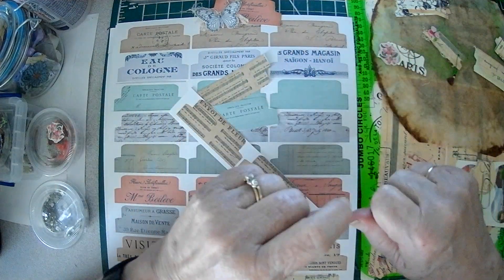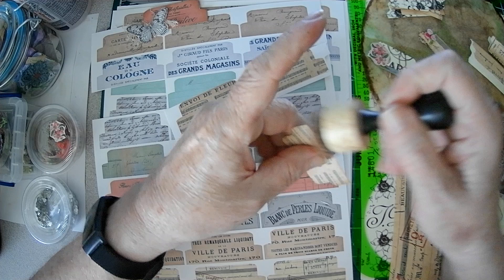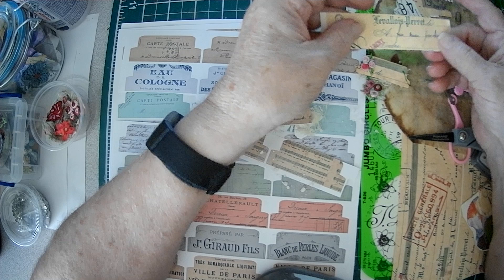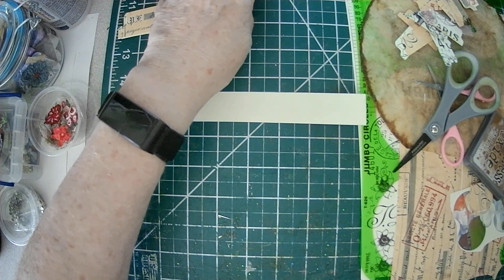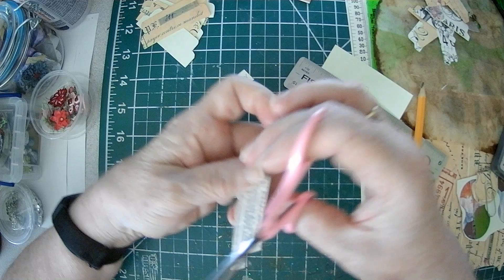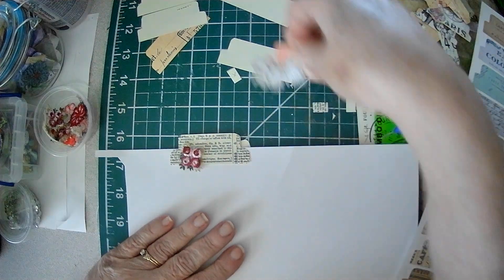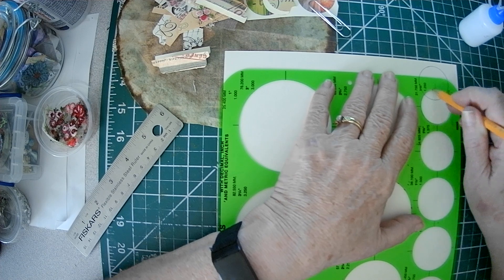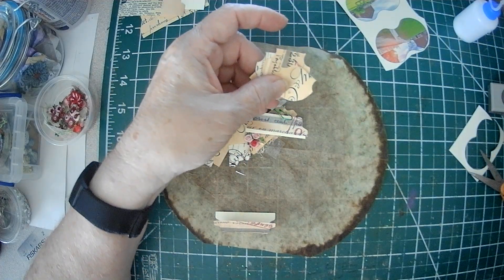Having a play with making faux tabs and other tips & tricks 🐳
Hello Craft Friends, Sparkle here . . . thank you for joining me in the studio today! So today's play was inspired by @thegraphicsfairyand a tutorial they had posted with freebies to make some altered tabs for your pages.  So, I took that thought and made some of my own using their style and measurements accordingly and I think they will be darling in my projects.  Then I showed some other tips and tricks when using your 'tab' punch and how to make faux 'whale tail" 🐳 type punch tabs.  So it was a lot of fun playing with paper, punches and a little imagination.  Hope you will try these tips and create some lovelies of your own.